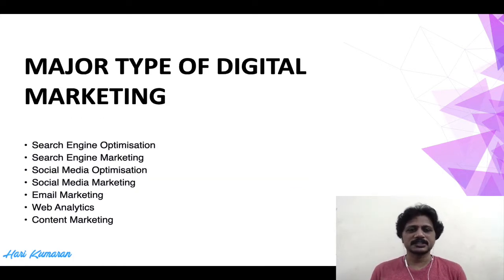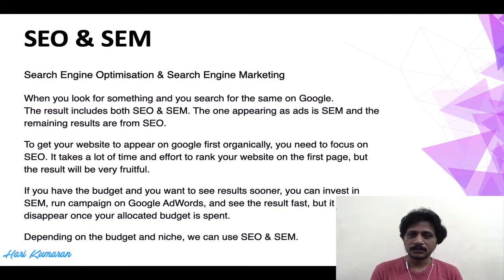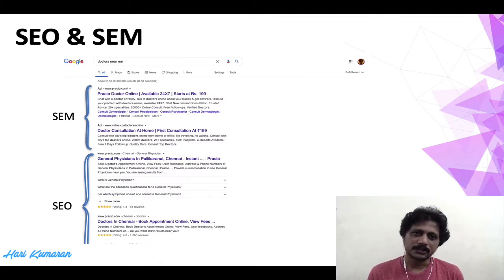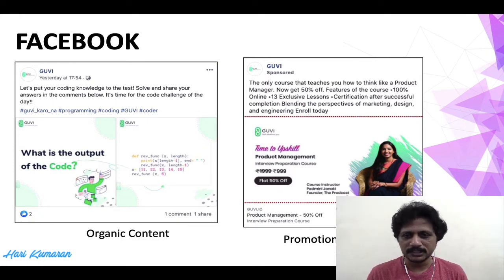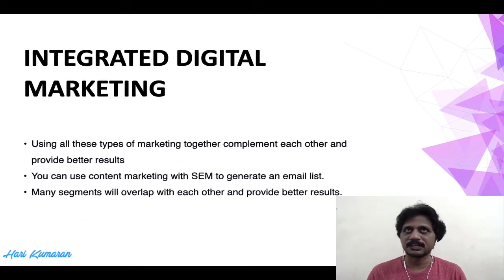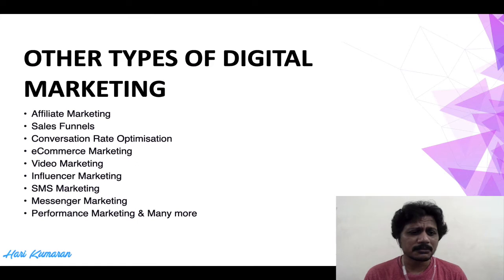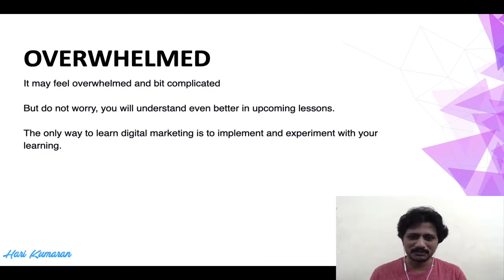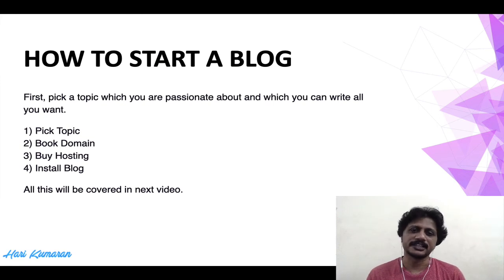1. Types of Digital Marketing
Baapstore Free Digital Marketing Course